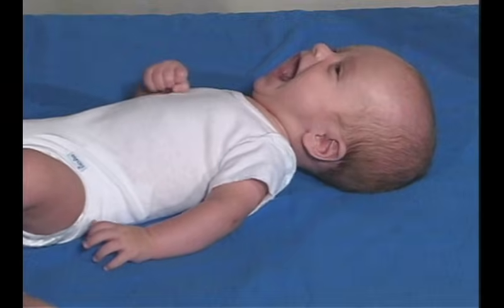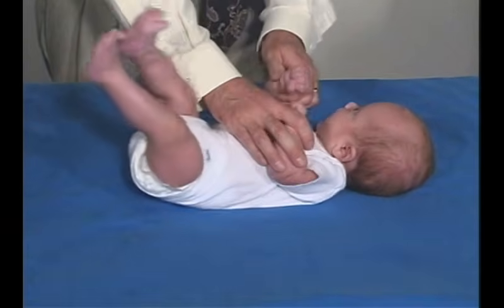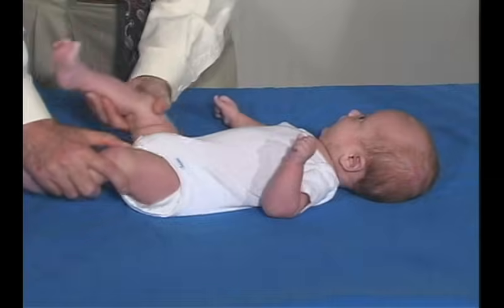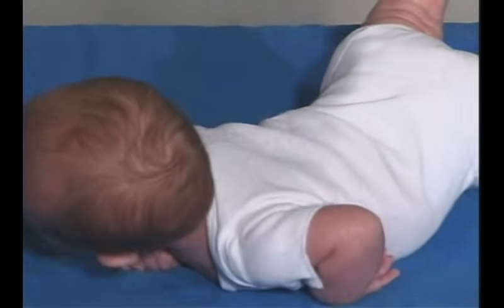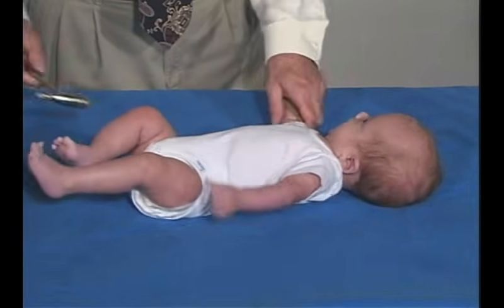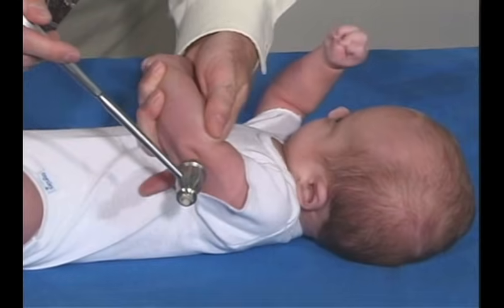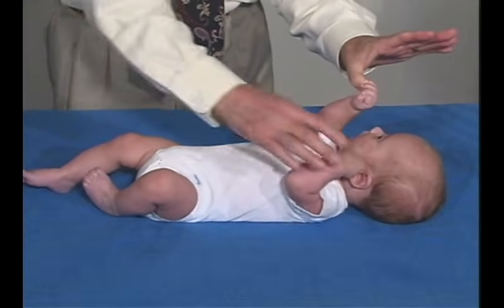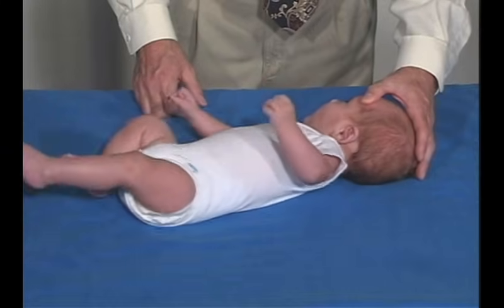Pediatric Neurologic Exam: Normal 3-Month Old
The "PEDIATRIC NEUROLOGIC EXAM: A NEURODEVELOPMENTAL APPROACH" uses over 145 video demonstrations and narrative descriptions in an online tutorial. It presents the neurological examination of the pediatric patient as couched within the context of neurodevelopmental milestones for Newborns, 3 month-olds, 6 month-olds, 12 month-olds, 18 month-olds, and 2-and-a-half year-olds. Use the Table of Contents on the left to access these tutorials.

VIDEO SECTIONS

(00:00) Behavior video
(00:43) Cranial Nerves video
(01:16) Motor - Upper Extremity Tone video
(01:38) Motor - Hand Movements video
(02:31) Motor - Lower Extremity Tone video
(03:04) Motor - Head and Trunk Control video
(03:39) Positions - Supine video
(03:55) Positions - Prone video
(04:35) Positions - Ventral Suspension video
(04:53) Positions - Vertical Suspension video
(05:15) Reflexes - Deep Tendon Reflexes video
(06:42) Reflexes - Plantar Reflex video
(07:04) Primitive Reflexes - Root video
(07:11) Primitive Reflexes - Moro video
(07:29) Primitive Reflexes - Galant video
(07:47) Primitive Reflexes - Grasp video
(08:12) Primitive Reflexes - Asymmetric Tonic Neck video

VIDEO DESCRIPTIONS

(00:00) Behavior video
This baby is almost 3 months old. He is alert and attentive to the environment and the examiner. He visually tracks. He has a social smile and is able to frown. There is definite social awareness and interaction.

(00:43) Cranial Nerves video
The vestibulo-ocular reflex evokes a full range of conjugate eye movements. The baby should also be able to visually track 180 degrees in the horizontal plane. Facial expression is full and symmetric.

(01:16) Motor - Upper Extremity Tone video
In the newborn, flexor tone is predominate. After the first few weeks, the flexor tone is less. Passive range of motion is still met with resistance but with the appropriate amount. The hand pulled across the body to the opposite shoulder still does not extend beyond the shoulder.

(01:38) Motor - Hand Movements video
The hand is now held in a more open position. The infant will hold on to an object when placed in his hand but will not yet reach for the object.

(02:31) Motor - Lower Extremity Tone video
Tone in the lower extremities is present with the appropriate resistance to passive range of motion. The tight flexor tone of the newborn is no longer present.

(03:04) Motor - Head and Trunk Control video
When pulled to a sitting position, a baby this age should be able to have only slight head lag and, when sitting, the head should be upright but there may still be some wobbling of the head. The back is still rounded, so the baby slumps forward.

(03:39) Positions - Supine video
In the supine position, the baby’s extremities are held off the mat and there is spontaneous movement of all extremities.

(03:55) Positions - Prone video
In the prone position, the baby is now able to bring his head up and look forward with the head being 45 to 90 degrees off the mat. Weight is borne on the forearms.

(04:35) Positions - Ventral Suspension video
In ventral suspension, the baby’s posture is very similar to the prone position. The trunk and legs are in the same plane and the back is kept straight. The head is above the body looking forward. The baby is able to maintain a forward-looking position.

(04:53) Positions - Vertical Suspension video
In vertical suspension with the feet touching the mat, the baby should start to support some weight with the legs. Bearing weight on the legs is the earliest postural reflex to appear and usually is present at 3 to 4 months of age.

(05:15) Reflexes - Deep Tendon Reflexes video
One of the main obstacles to obtaining deep tendon reflexes at this age is catching the extremity at rest. Positioning the extremity is also important.

(06:42) Reflexes - Plantar Reflex video
Stroking the lateral aspect of the plantar surface of the foot still elicits a strong “Babinski sign” which is an up-going great toe and fanning of the other toes.

(07:04) Primitive Reflexes - Root video
The baby still has a root reflex and turns the mouth towards the stimulus. The rooting reflex disappears at about 4 months of age.

(07:11) Primitive Reflexes - Moro video
The baby no longer has a Moro reflex. Usually the Moro reflex is absent by 4 to 5 months of age. Persistence of the Moro reflex beyond this time can be seen with upper motor neuron disorders.

(07:29) Primitive Reflexes - Galant video
The Galant reflex is still present but should diminish and be gone by 4 months of age.

(07:47) Primitive Reflexes - Grasp video
The palmer grasp reflex is still present for this baby. The grasp reflex is usually gone by 4 to 6 months of age for the hands and 6 to 12 months for the toes.

(08:12) Primitive Reflexes - Asymmetric Tonic Neck video
The asymmetric tonic neck reflex is present in the first 3 to 4 months of life.